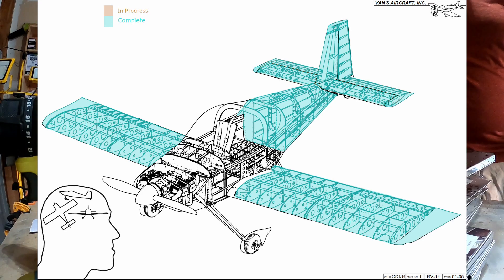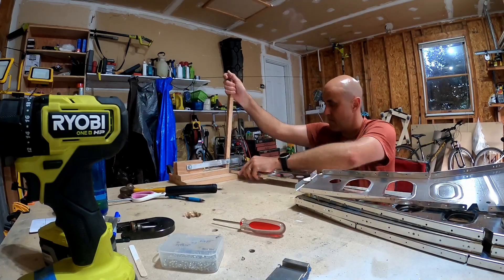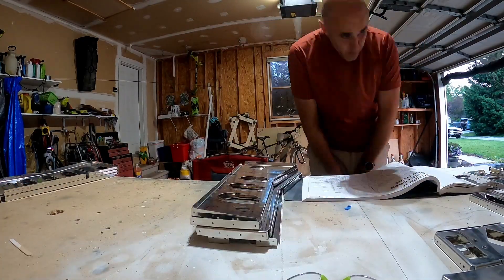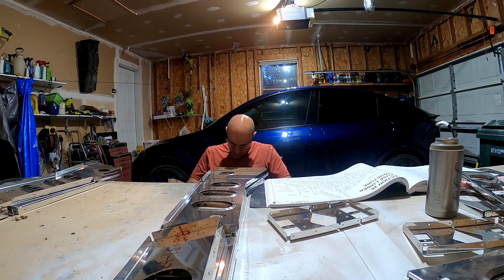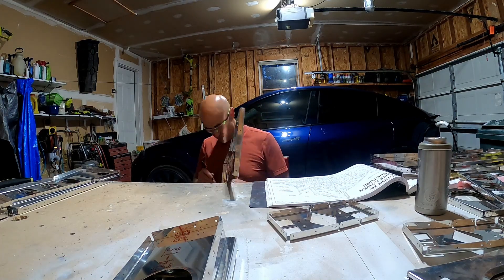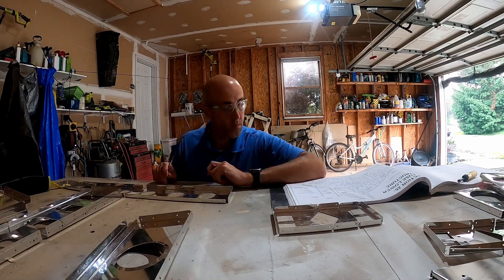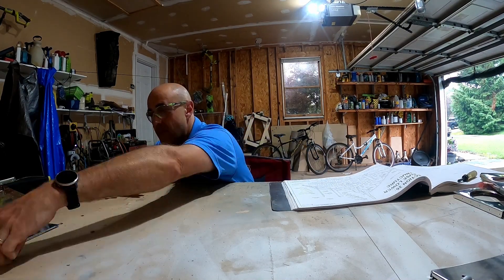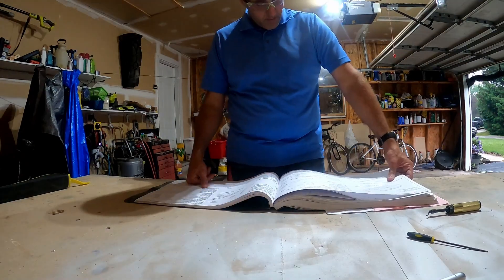RV-14 Build: Fuselage Chapter 26 and my comments on Van's financial situation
Seat and baggage rib prep